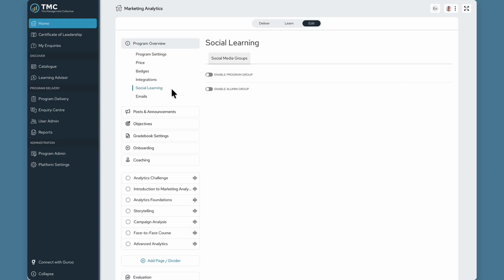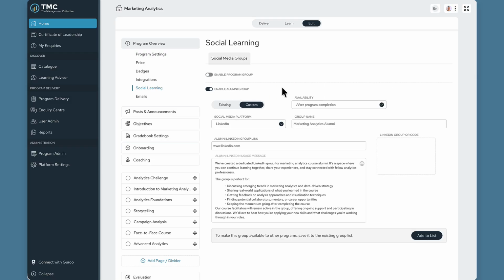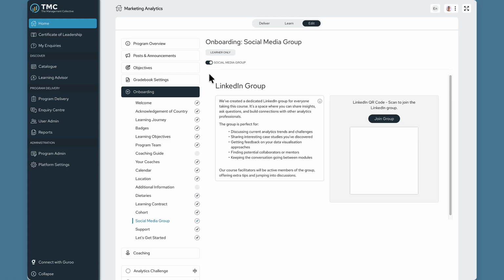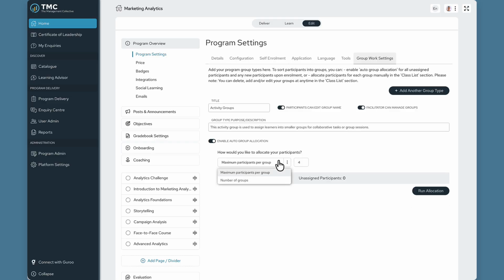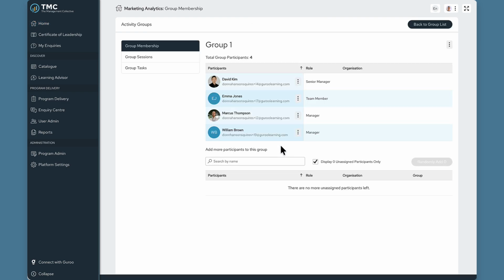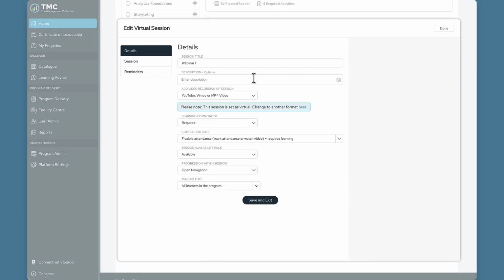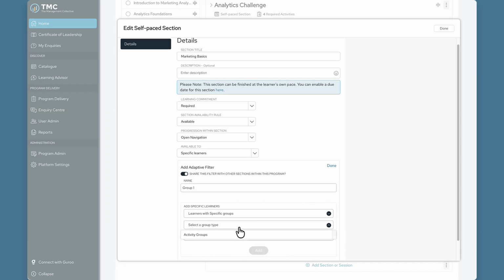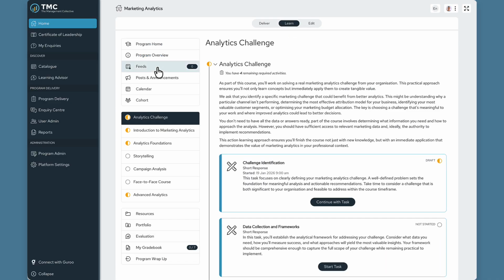Guroo Academy | Tutorial – Social Learning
In this video, learn how to encourage interaction and community in Guroo Academy through social learning features. This video covers setting up external communication channels like WhatsApp and LinkedIn groups, creating and using work groups for collaboration, and enabling social learning on tasks so learners can view and discuss each other's submissions.